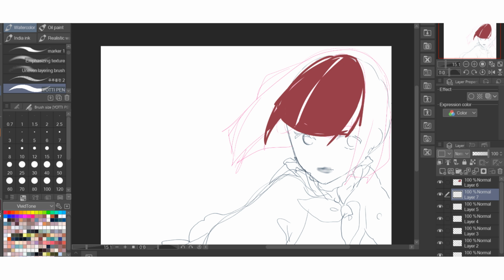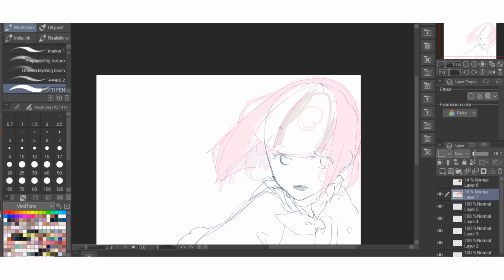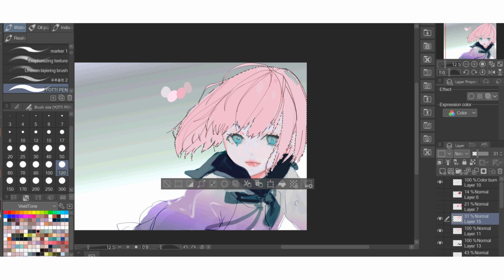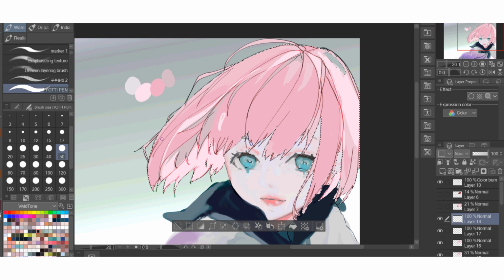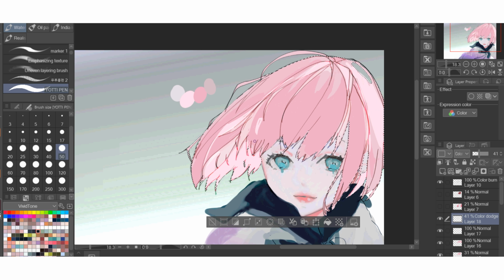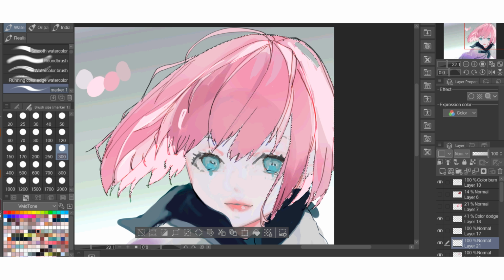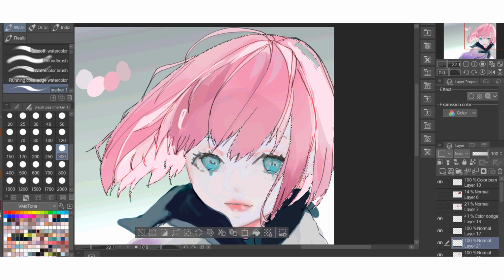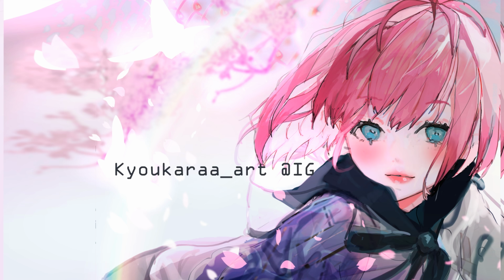HOW TO draw & color hair EASY!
I hope this new tutorial is helpful to most of you! It has been 3 years since my last YT tutorial and I tried tob e as detailed and easy as possible, so beginners can follow it as well. You can skip a few steps if you are good witch sketching etc.

Also I am sorry fort the longer intro, but a few things had tob e mentioned because there is always someone who does not read the description or asks, gets mad. Anyway I hope it will help most of you and you do not have to follow it for 100%!